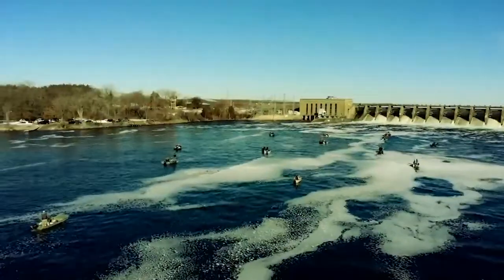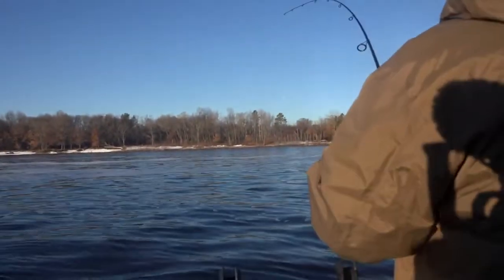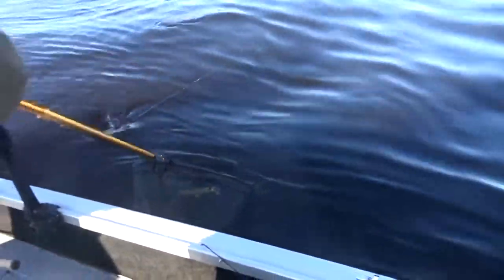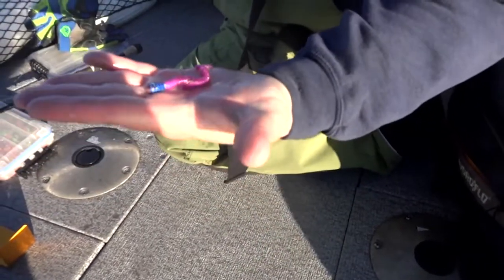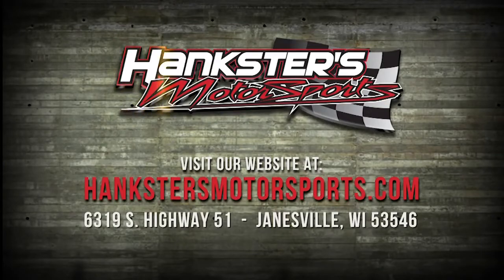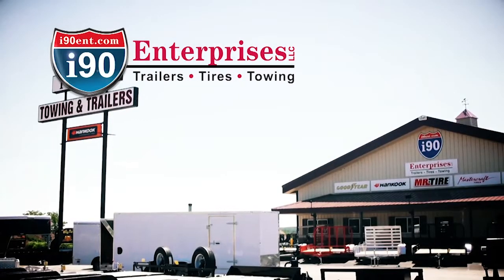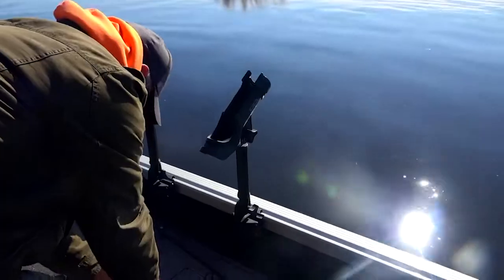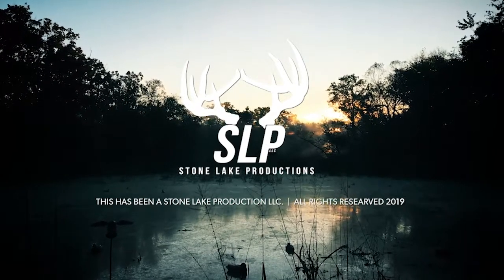Wisconsin River Walleyes PT1 w/Outdoor Junkies - Fishing & Catching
On this episode we will be joining Walt Matan from BFish N Tackle and Jesse Quale with Green Water Walleyes as they fish for pre-spawning walleyes on the Wisconsin river in the Greater Mauston Area.